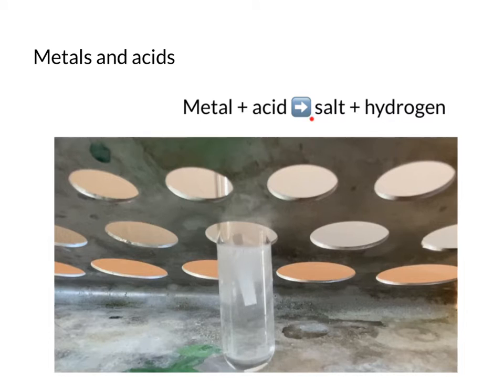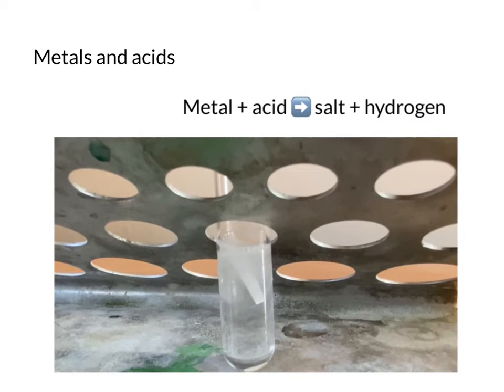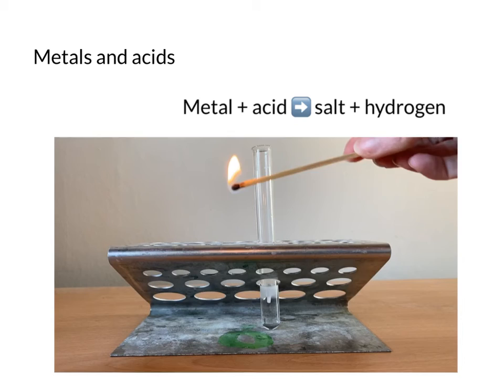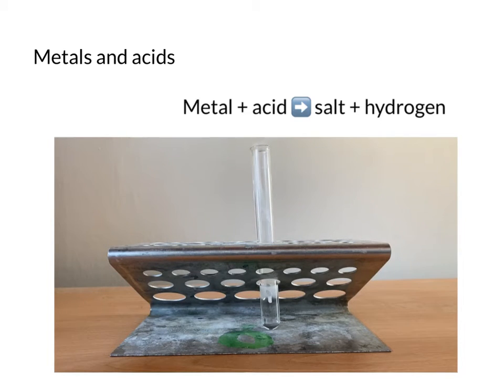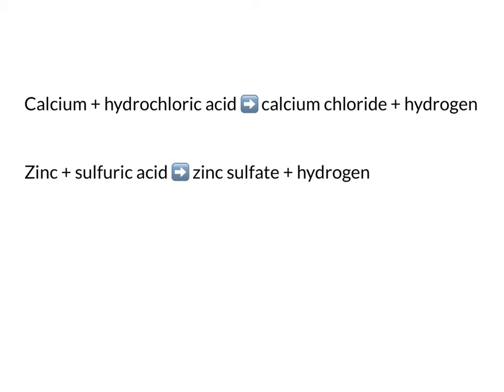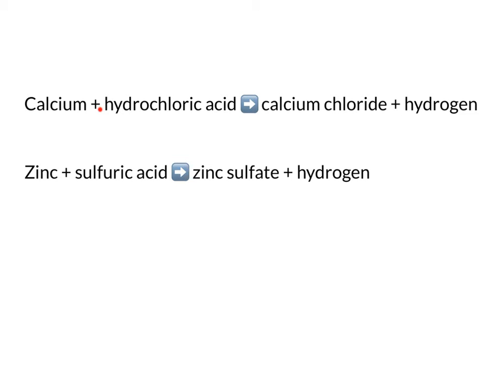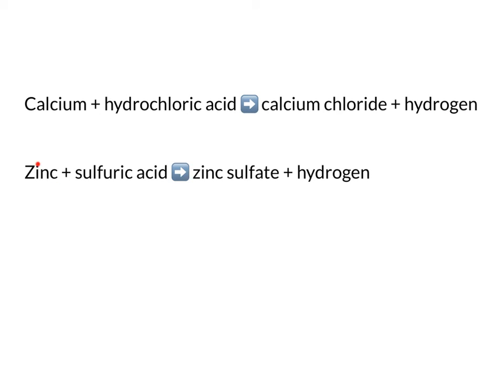acids and metals